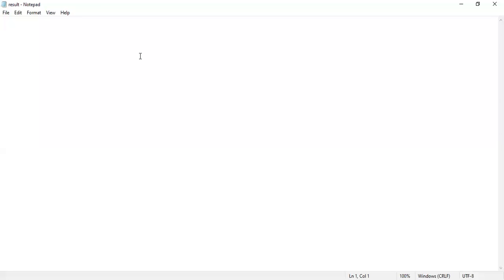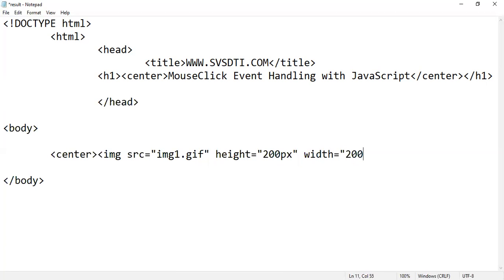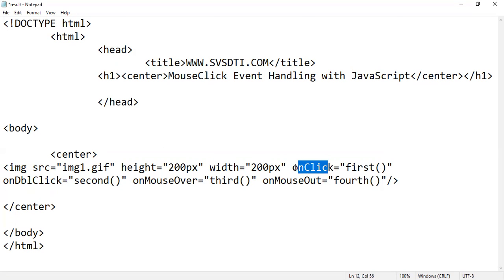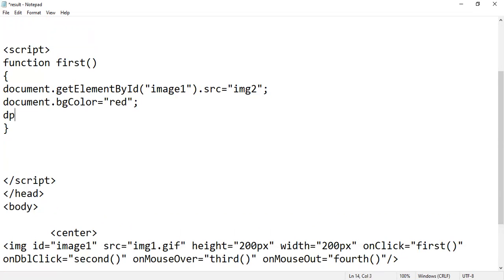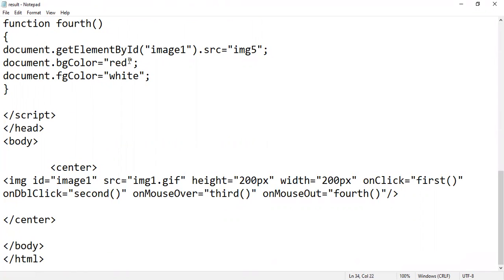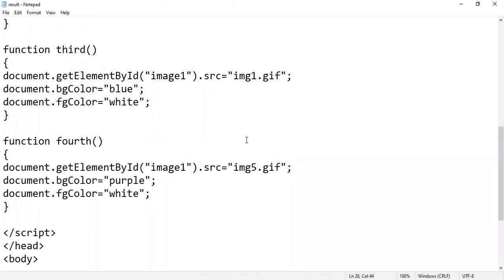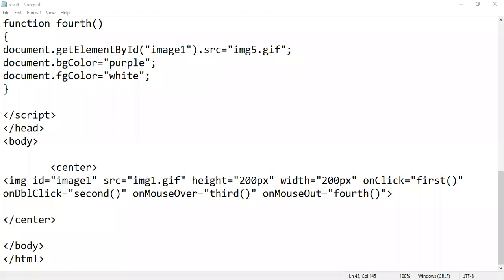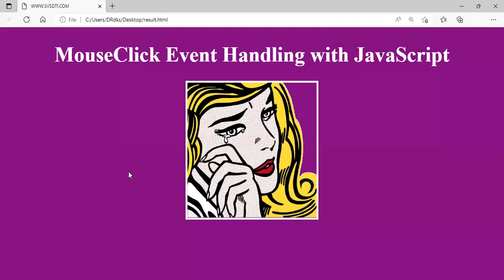HTML Class 15th Nov 2022